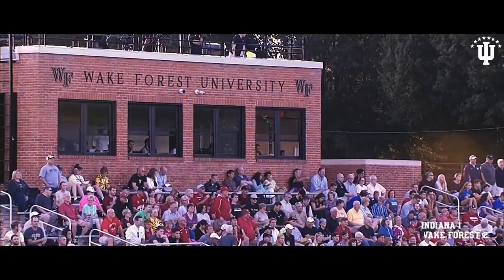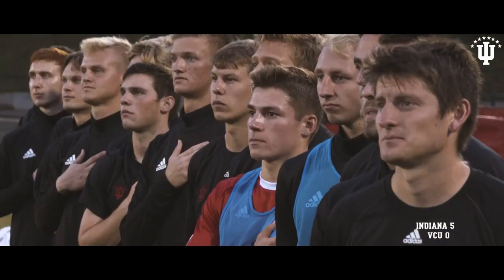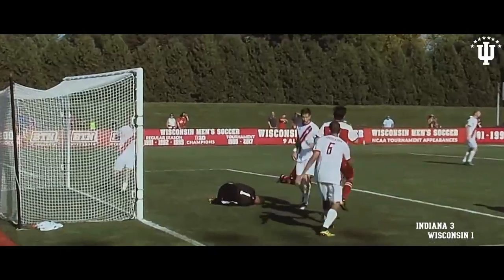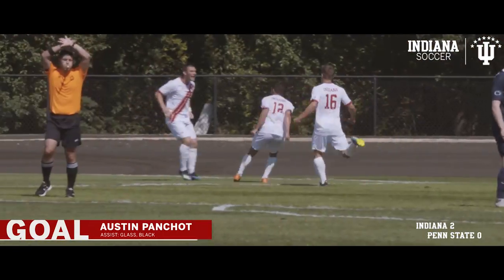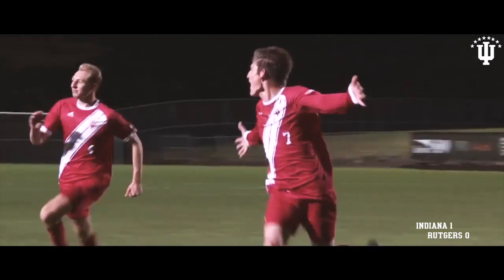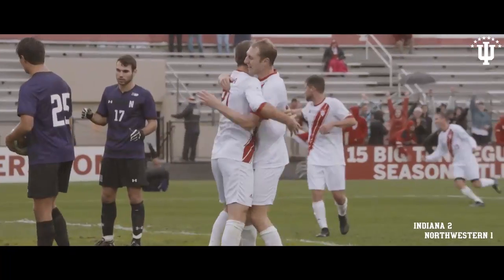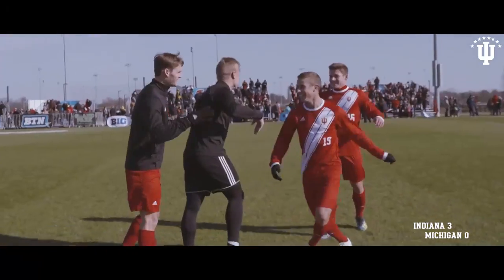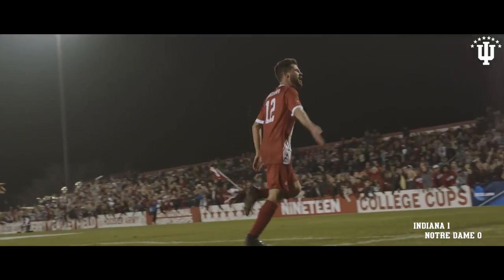IUMS - 2018 Season Highlights